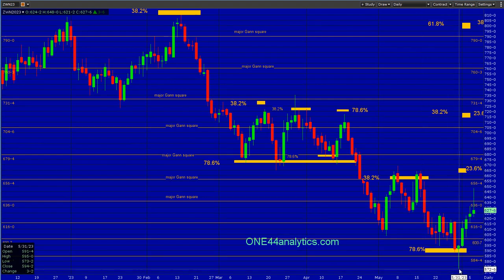ONE44 in 360, key things to watch for when using Fibonacci retracements.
Educational and Actionable information using Fibonacci retracements and the ONE44 rules and guidelines.